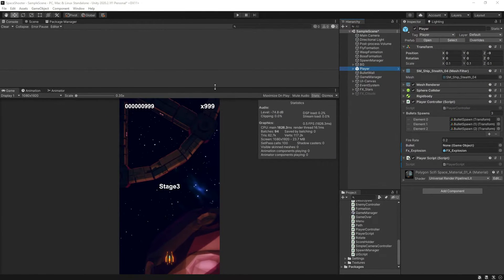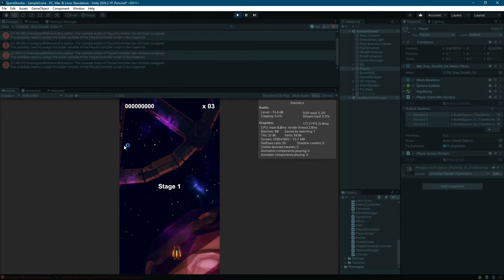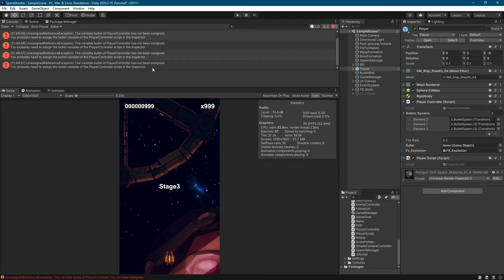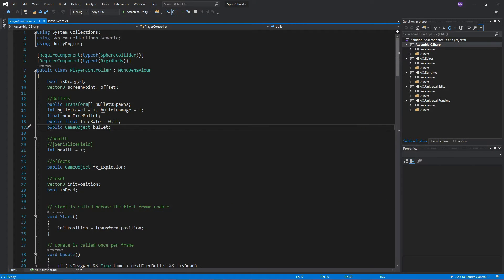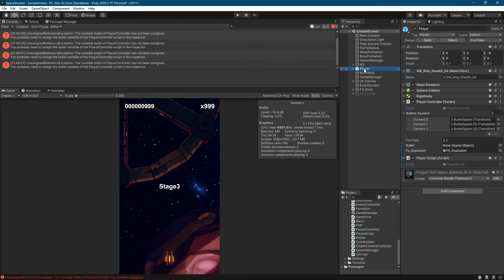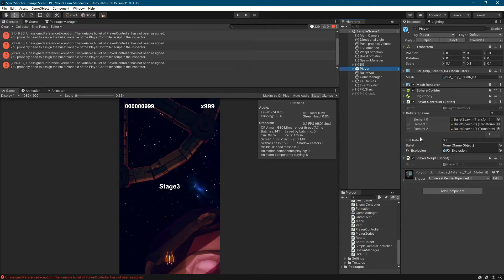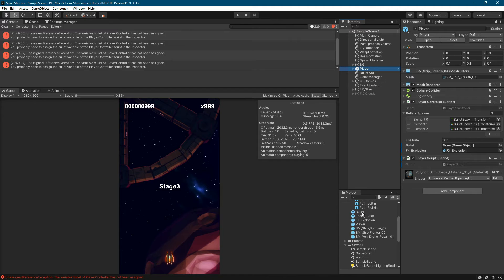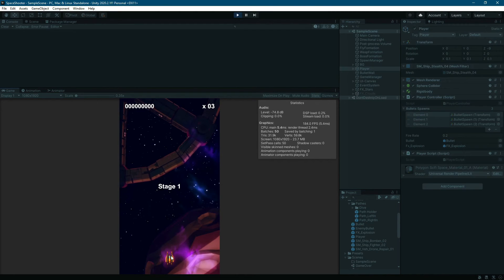How to fix errors in unity: Unassigned Reference Exception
Unity how to fix errors series.

So You have written another piece of code for your game.
You click Play and get an UnassignedReferenceException error.
What could this mean? How can I get rid of this error?

The variable has not been assigned.
You probably need to assign a variable in the inspector.